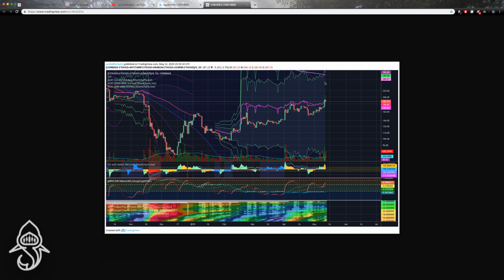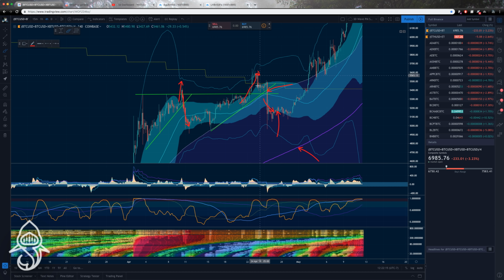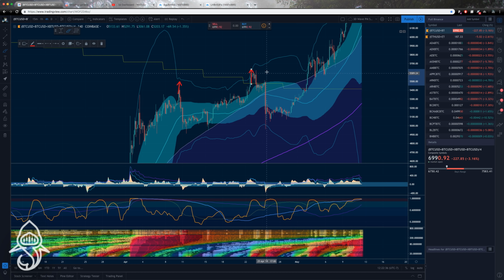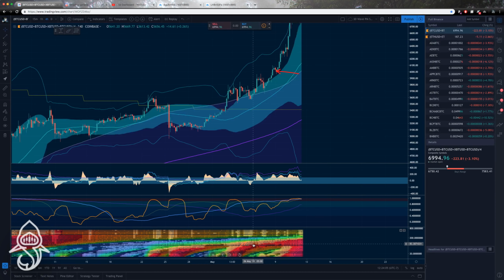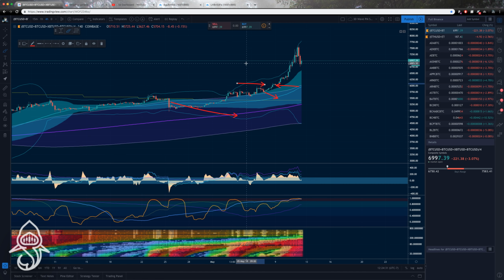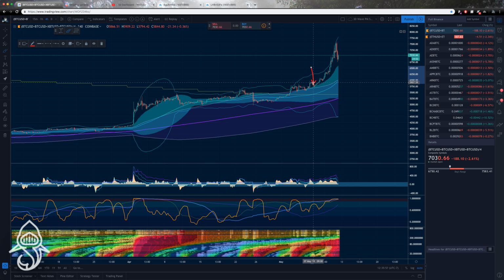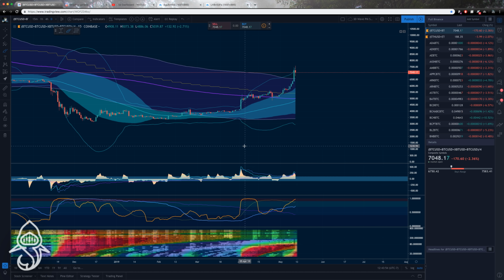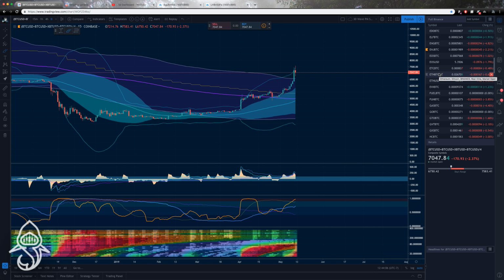Weekly 50 MA Bitcoin Short Post Mortem Autopsy